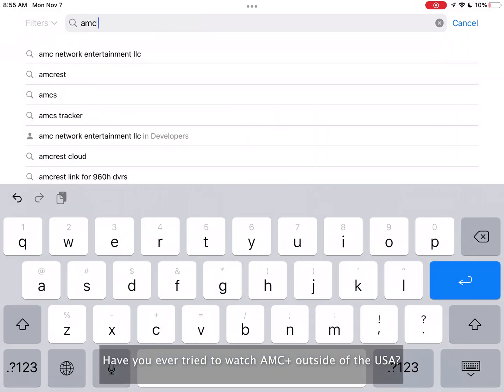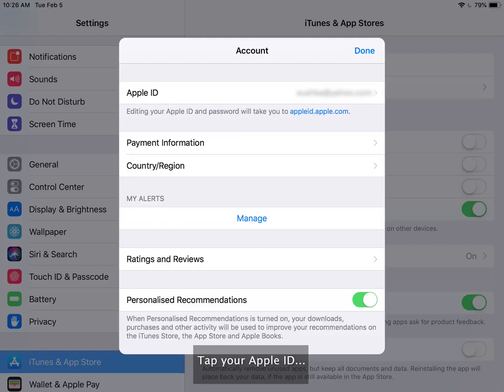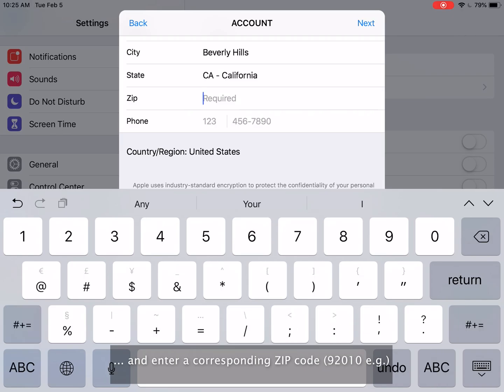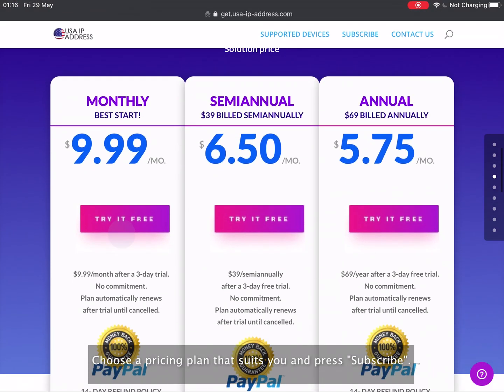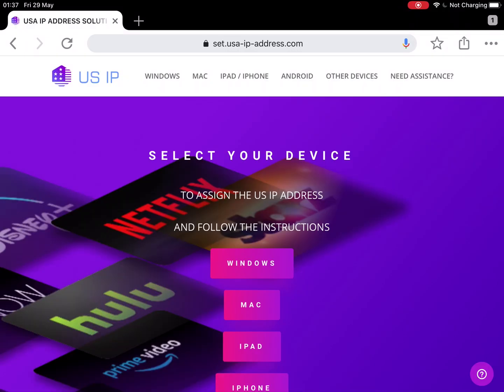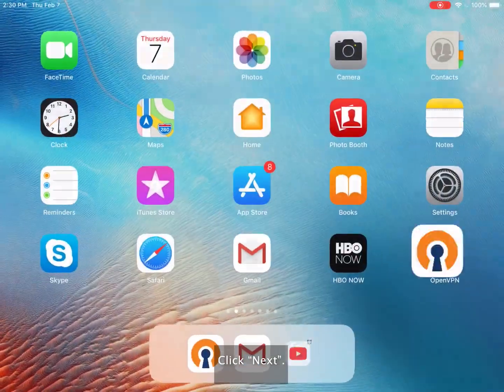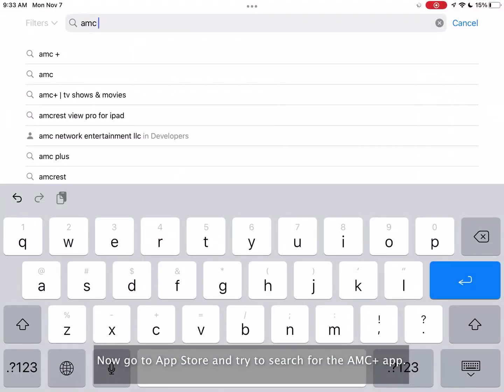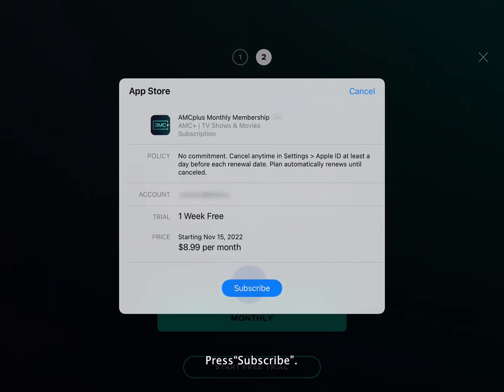How to Watch AMC+ Outside the of USA on iPad or iPhone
DETAILED INSTRUCTIONS:

1. Open Settings and click on the “iTunes & App Store” tab.
2. Open the Settings tab and click on your avatar, then tap on your Apple ID.
3. Now tap “Country/Region” and then “Change Country or Region”.
4. Select the “United States”.
5. Set your preferred payment method to “None”.
6. Type in any US postal address.
7. Select any state (California, e.g.) and enter a corresponding ZIP code (90210 e.g.)
8. Enter any valid US phone number and click “Next”.
9. Type in your browser address bar.
13. Check your Inbox for the email with your US IP address login credentials...or check your Spam folder in case you haven't received it within 15 minutes.
14. Take note of your username and password and click the link to set up your account.
15. Select “iPad/iPhone” and click START to install the app.
16. Tap “Get” to install the OpenVPN app.
17. Open the app and select “Access Server” there.
18. Type in any title (USA IP ADDRESS, e.g.)
19. Enter us.vpnxl.com in the Access Server Hostname field.
20. Type in the login credentials you've received in the email.
21. Click “"Import” and “Allow”.
22. Enter the password again and click "Connect".
23. Tap "OK" and wait for the connection to establish.
24. Go to the App Store and search for the AMC+ app. Tap it to install.
25. Once installed, open the AMC+ app; you can see it unblocked.
28. Tap NEXT.

Congratulations! You can now watch AMC+ outside the USA.

P.S.: Now you can use your AMC+ account on any other device: a computer, an iPad, an Apple TV or even a Smart TV!